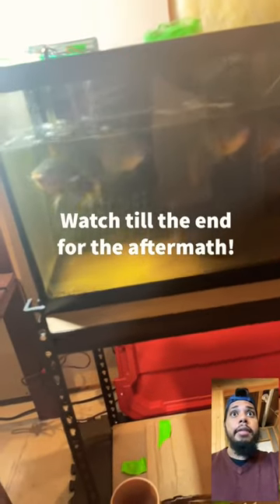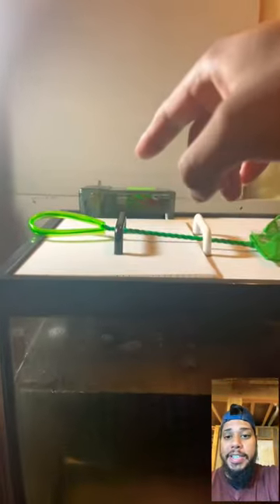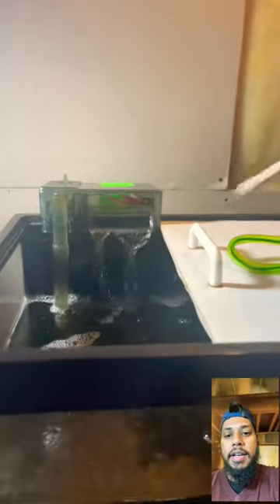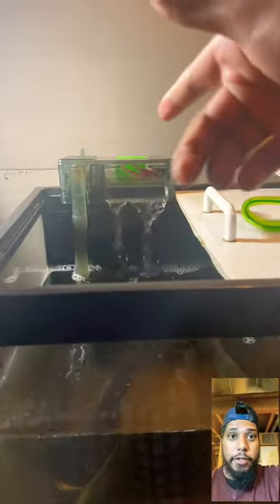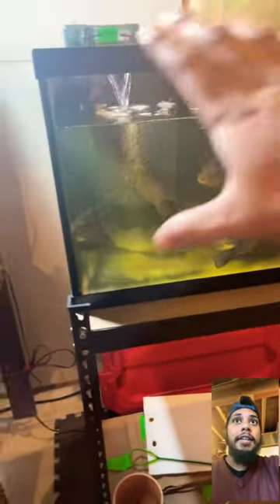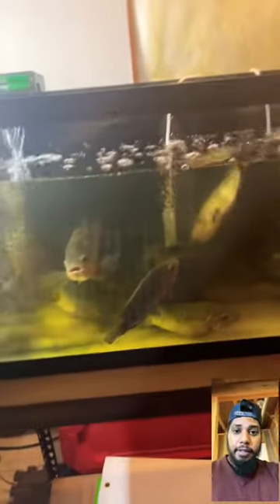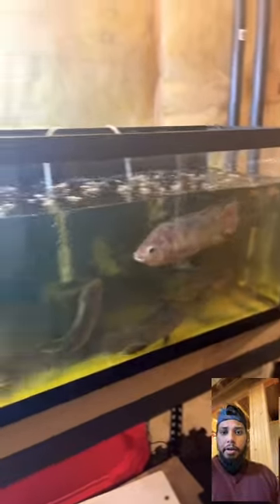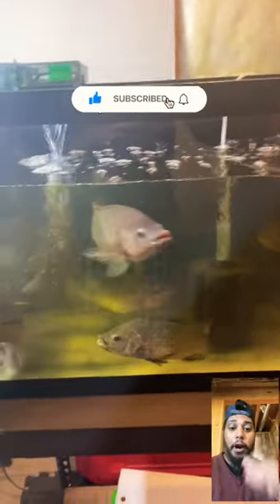BIG FISH IN DIRTY WATER